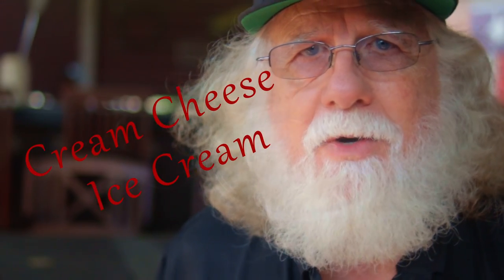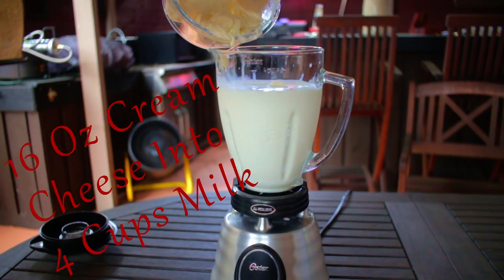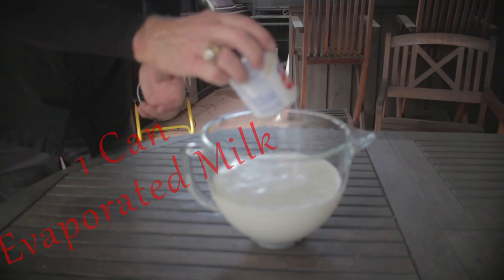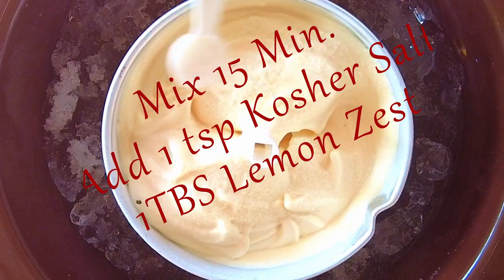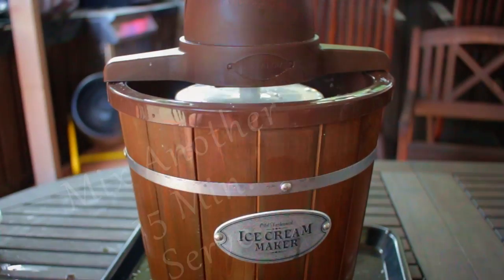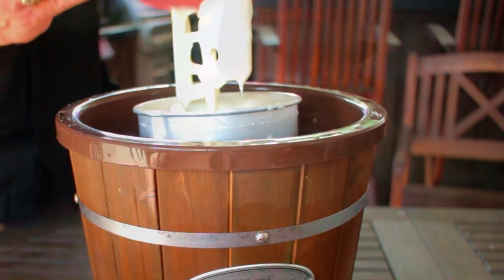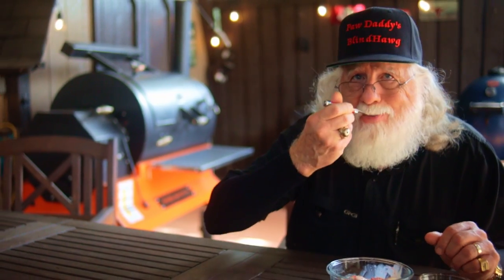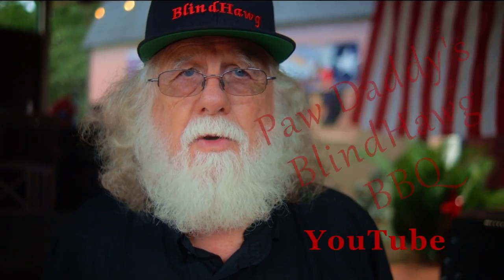How To Make No Cook Cream Cheese Ice Cream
In this video I show you how to make no cook  delicious homemade cream cheese ice cream
Add four cups whole milk, followed by 16 Oz cubed & softened Cream Cheese. Blend to thoroughly mix the cream cheese into the milk.

Transfer to a large mixing bowl.
Add 1 can Evaporated Milk
2 Cans Eagle Brand Condensed Milk
1 TBS Vanilla Extract
1 TBS Lemon Juice
1 Cup Sugar
I'm running my ice cream maker for 15 minutes.
When the 15 minutes are up add 1 tsp kosher salt and 1 TBS Lemon Zest. The Kosher salt as always,is a flavor enhancer and adding it here helps to ensure that the ice cream freezes properly
Run another 15 minutes and the ice cream is done.
You can refrigerate to harden if needed, but this recipe freezes quite well

Chapters
0:00 Intro
0:10 Adding The Ingredients
0:30 Mixing Instructions
1:00 Summary
1:11 Outro

Equipment in Paw Daddy's Outdoor Kitchen:
YoderYS1500
Coockshack Amerique
Char-Griller Akorn